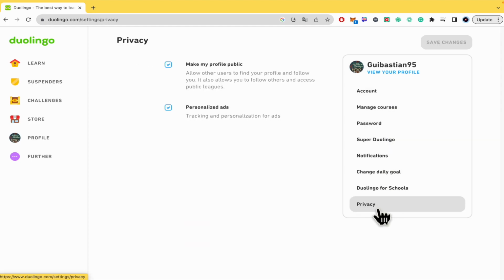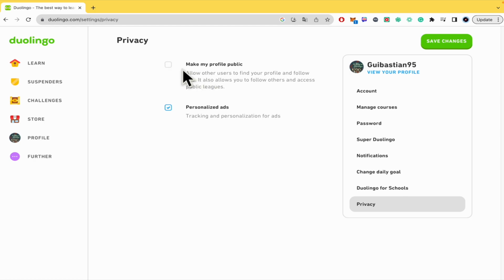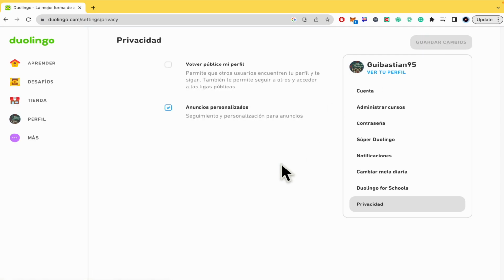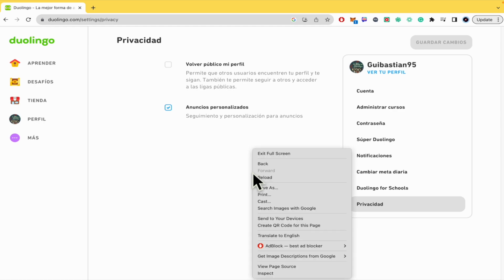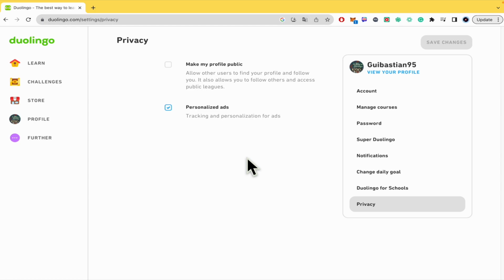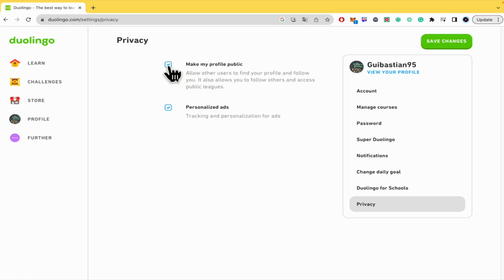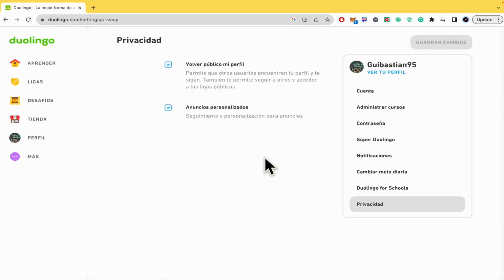How to Make Duolingo Account Public - (2026) Quick and Easy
In this video, we have shown How to Make Duolingo Account Public 2026 / make duolingo account public on app / make duolingo score public